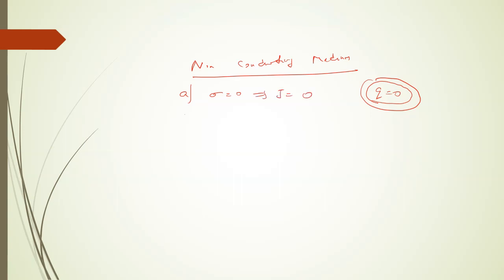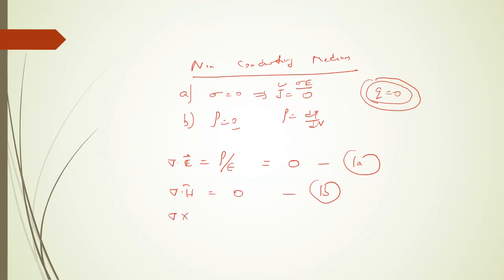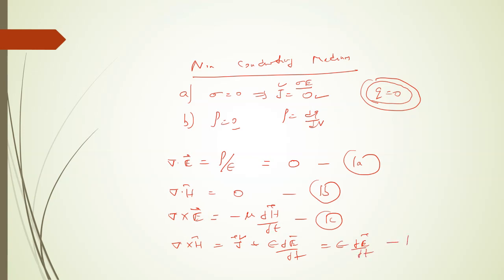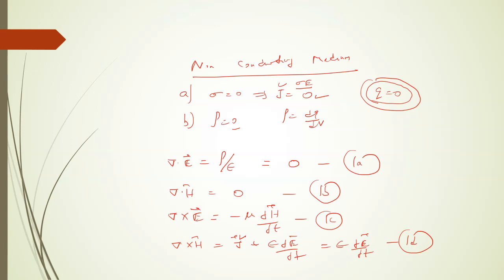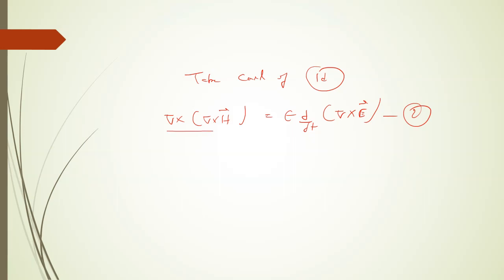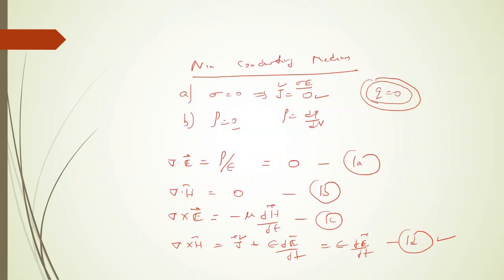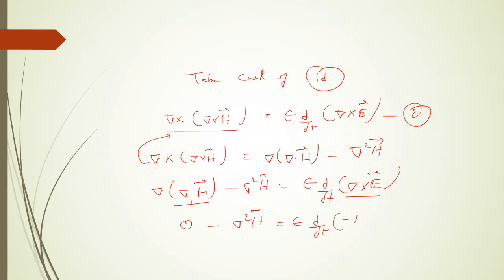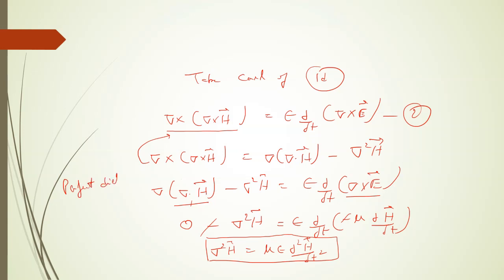Derivation of wave equation for non conducting medium in terms of Magnetic field intensity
You will learn Derivation of wave equation for non conducting, free space, perfect dielectric or lossless medium in terms of Magnetic field intensity